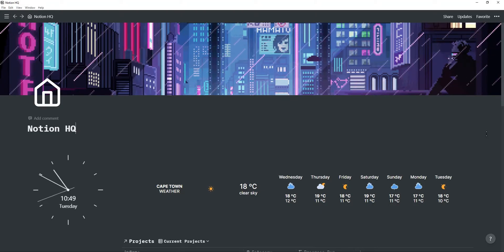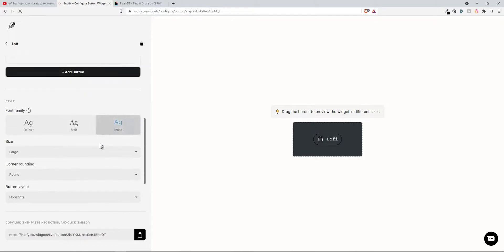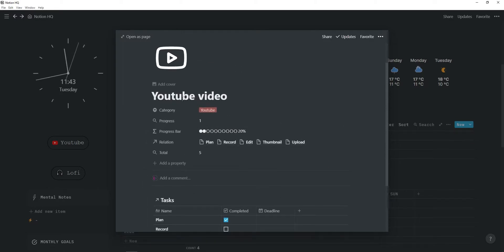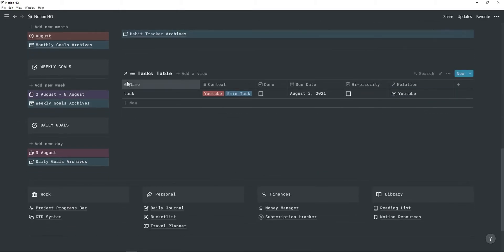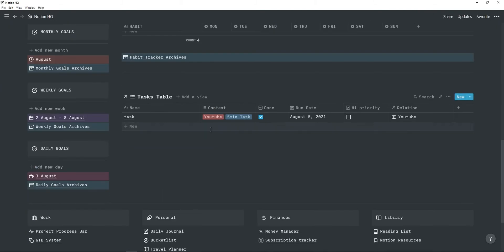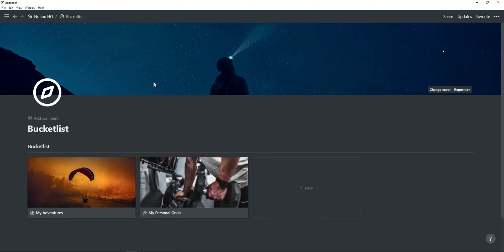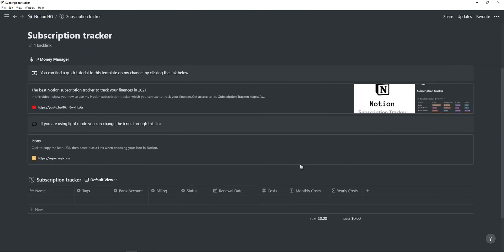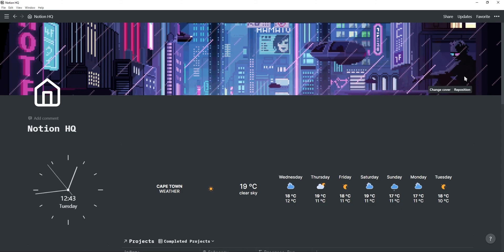My Notion dashboard Tour, Tips & Template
I'm taking you through my aesthetic Notion dashboard. All the templates used in this dashboard can be found in my Notion templates playlist